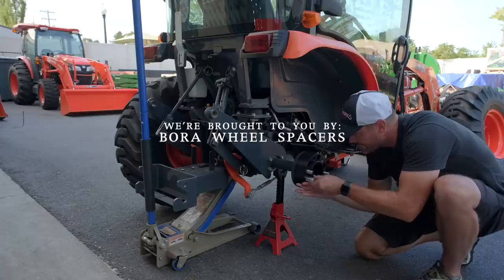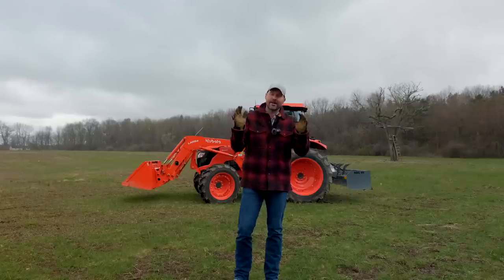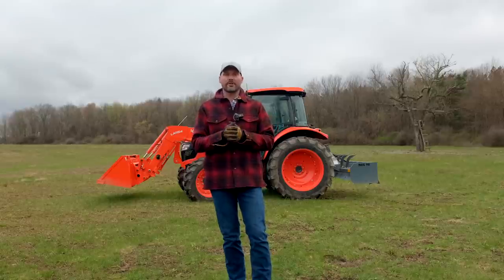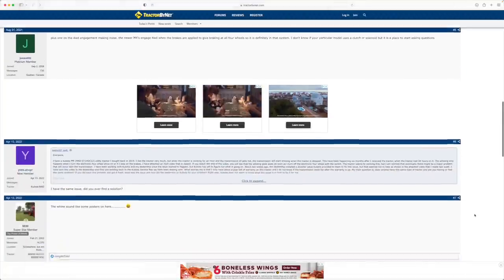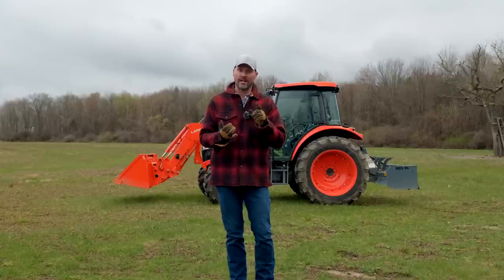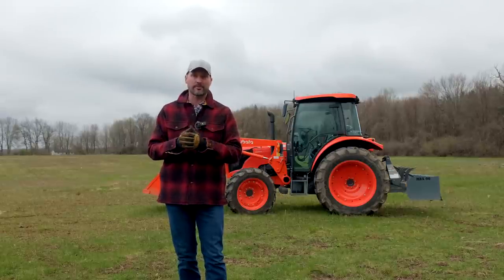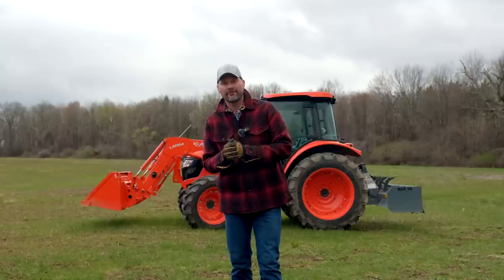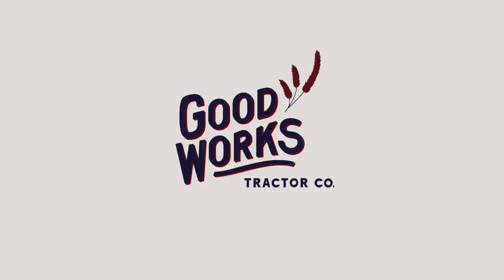IS HYDRAULIC WHINING NORMAL ON MY TRACTOR?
We've got a noise coming from our Kubota M4D-071 that we don't think is normal. It's like a whine and we think it's coming from the hydraulic system. But that doesn't narrow it down too much. So what is this sound? Should we be concerned? And what are some tips for others trying to identify hydraulic problems?